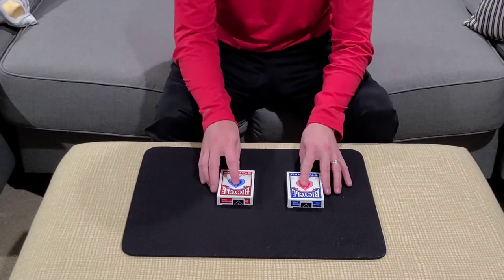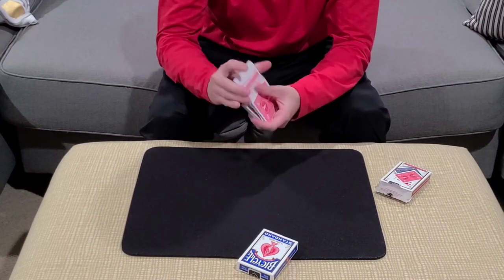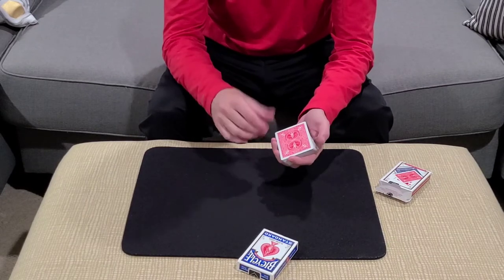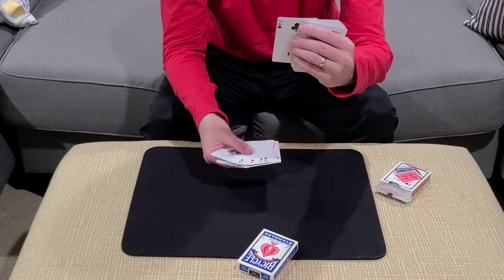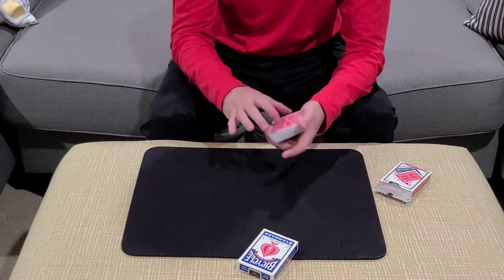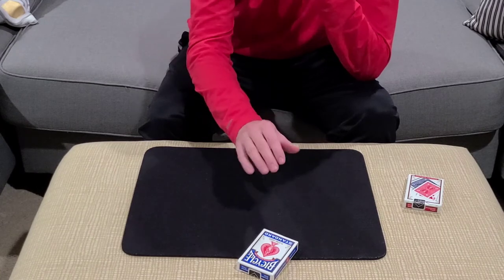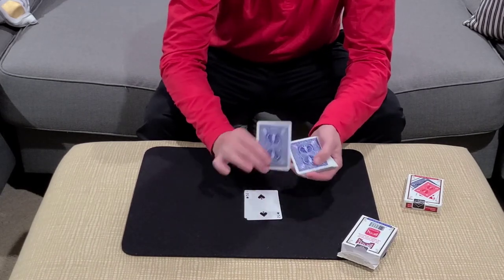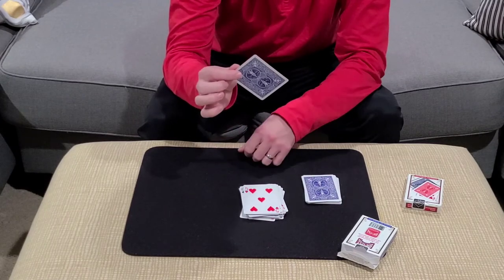Remote Control (Darwin Ortiz)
This card at a number routine can be found in Scams and Fantasies.